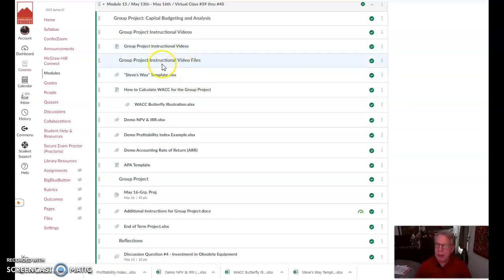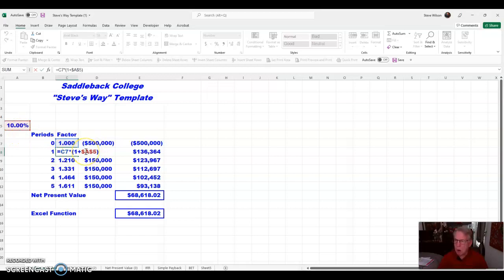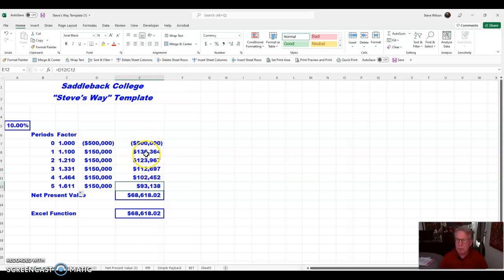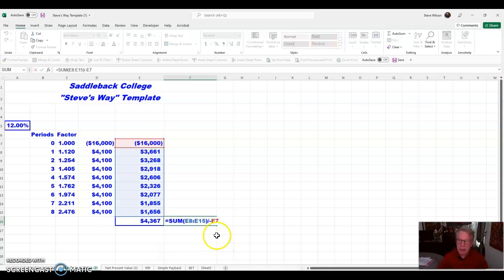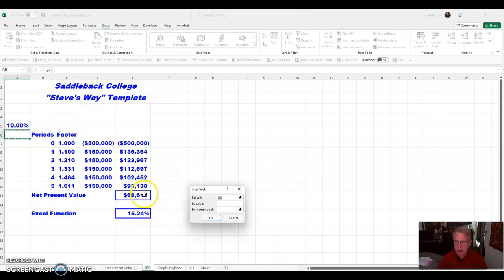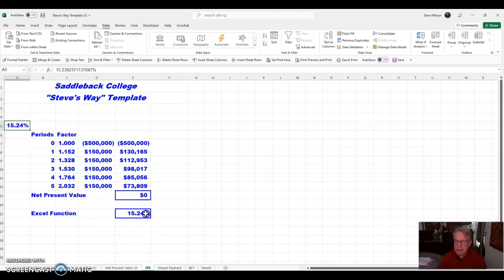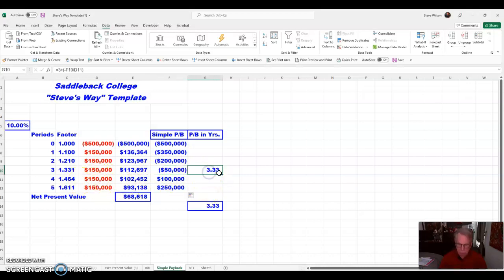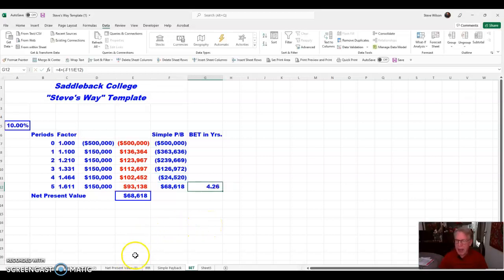Grp. Project Instructions #1